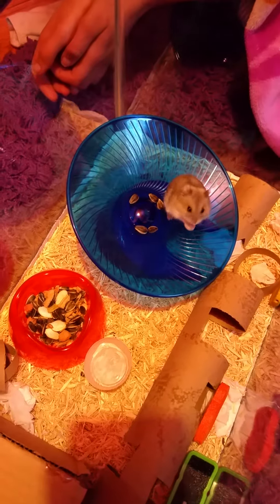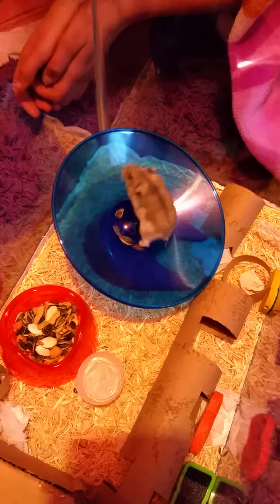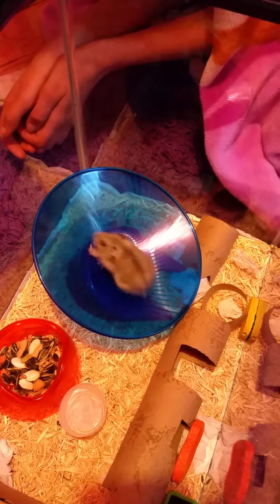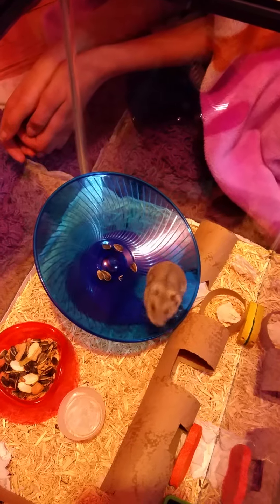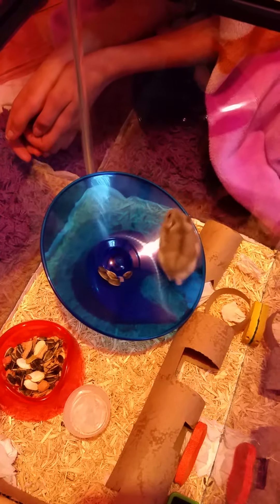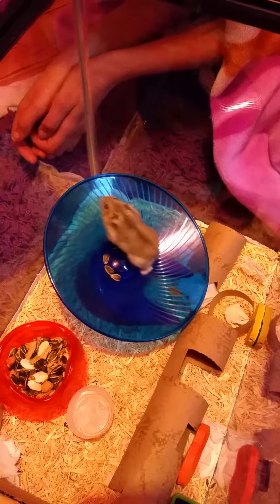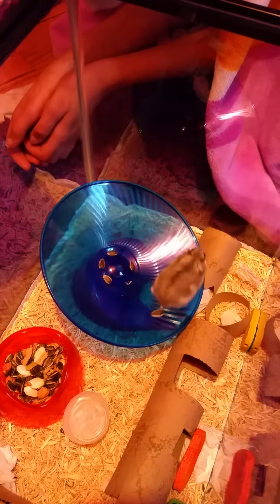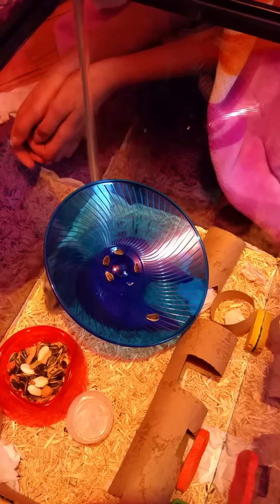Very Fluffy and Cute Russian Winter White Dwarf Hamster on Flying Saucer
Lexi's Russian Winter White Dwarf Hamster enjoying her new Flying Saucer. Here is some information about Russian Winter White Hamsters: Phodopus sungorus sungorus

Life span: Average 2 years, but 2½  years is not uncommon
Sexual maturity: Average 5 weeks
Gestation period: 18 days is the norm, but occasionally they can delay the pregnancy, thus gestation can be as much as 25 days
Average litter size: 4 babies, but they can potentially have up to 10 babies although in these larger litters not all may survive

Winter Whites as pets: Winter Whites originate from Kazakhstan & Siberia (hence why the species is occasionally referred to as the Siberian Hamster).

In the wild Winter Whites live in family groups/colony’s, and indeed in captivity this species can cohabit with their own kind, however owners should be aware that squabbles can occur, as in the confinements of a cage the animals are unable to get away from any cage mate they fall out with. Where squabbles turn into serious fighting the hamsters will need to be separated before serious injuries occur.

Winter Whites can be vocal, omitting squawks and high pitch squeaks when either falling out with cage mates or when frightened when being retrieved from their cage.

Some people heard these high pitch screams from my own Winter Whites, they sound like they are being murdered, but when you look in the cage you find its just a toilet roll tube that has attacked them!
Winter Whites can be “big babies”!
Some people have found males cohabit better than females.

Winter Whites gained their name as, in the wild, the areas they live are covered in snow in winter and so they moult to a white coat so as to be camouflaged from predators.

Winter Whites are available in three colours:
Normal shaded black & grey with black eyes, this is the original/normal wild colouration.
Sapphire smoky blue grey colour.
Pearl white coated hamster with the ends of the hairs lightly “ticked” with colour, black eyes